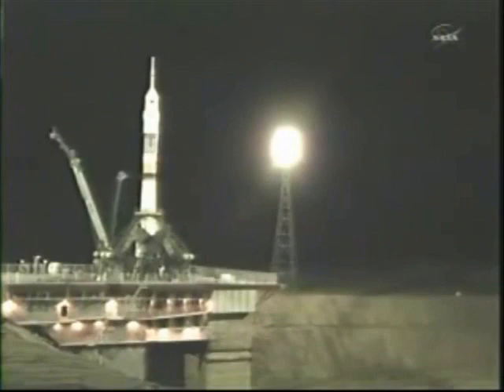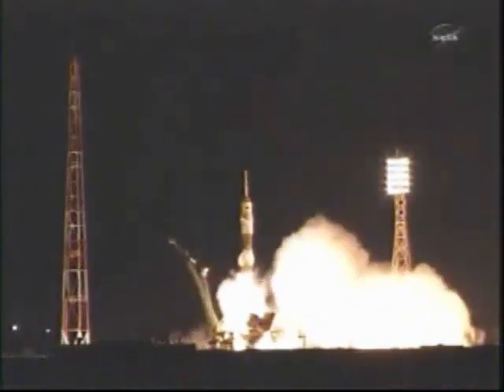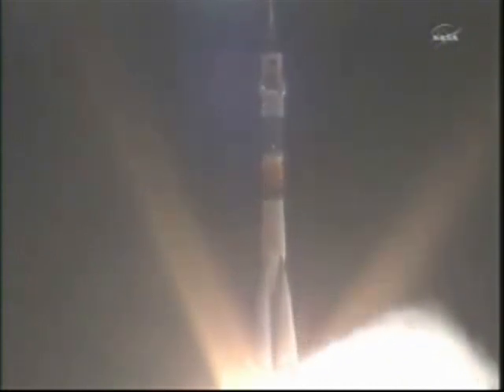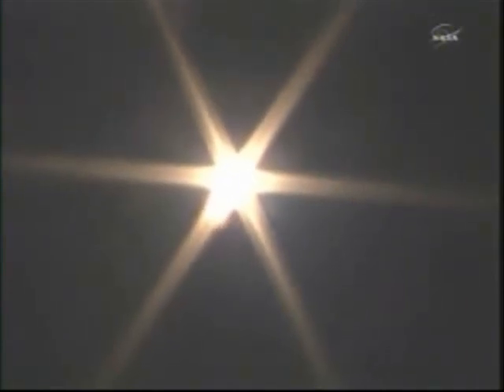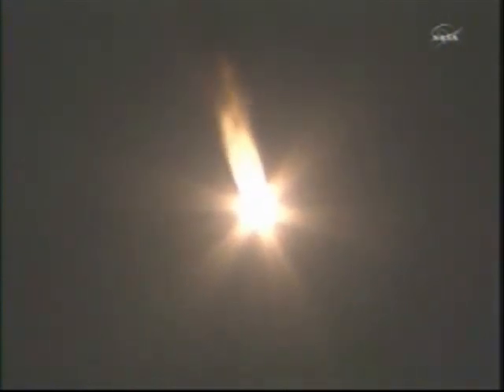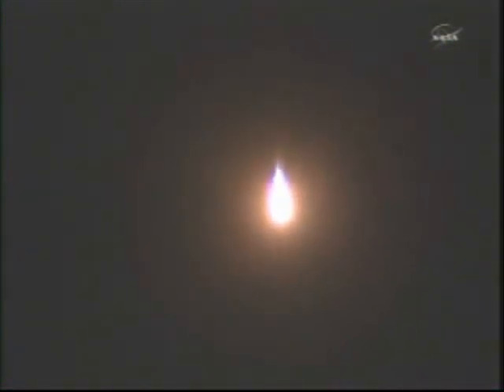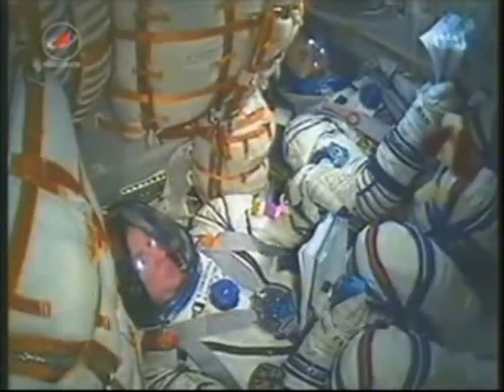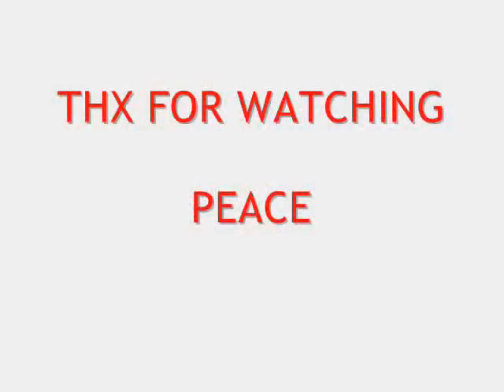Huge Object brushes by Soyuz Spacecraft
This very large object, moving very quickly bushes by the Soyuz Spacecraft after lauched earlier today April 5th, 2011